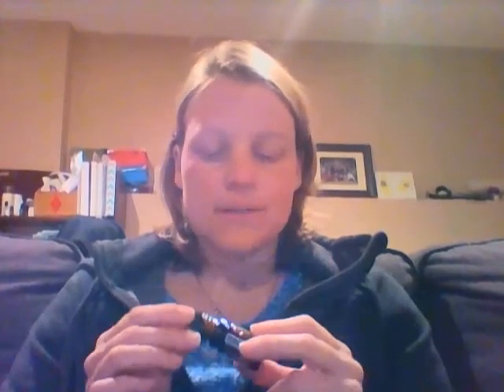Forgive doTERRA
Emotions Forgive, an amazing blend to let go and move on.